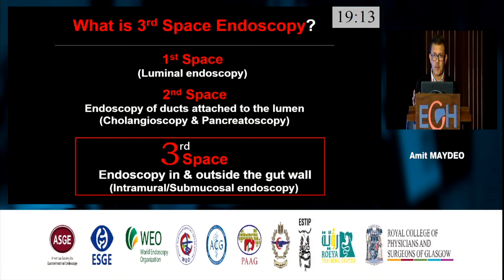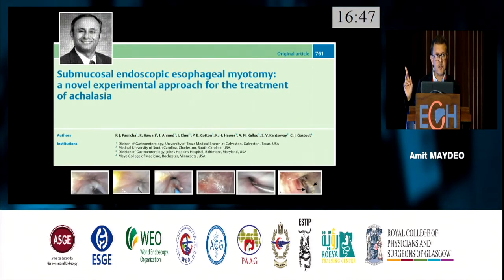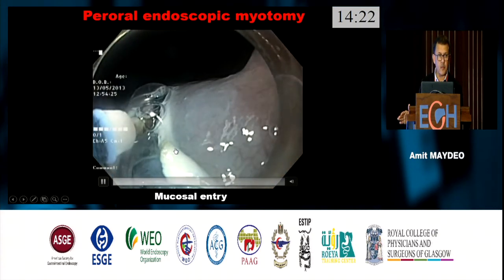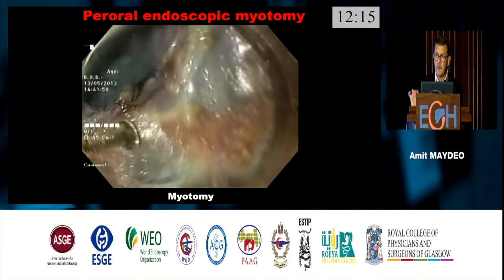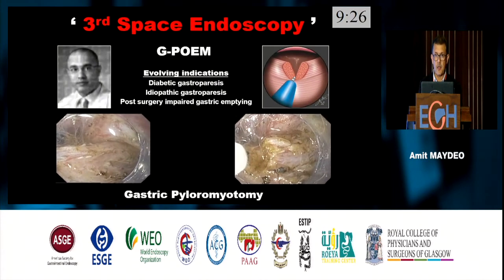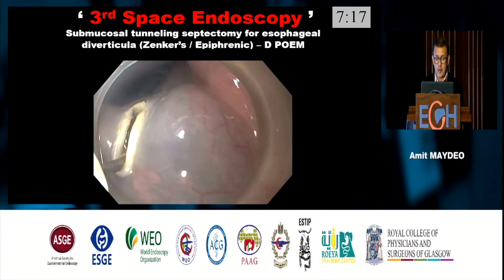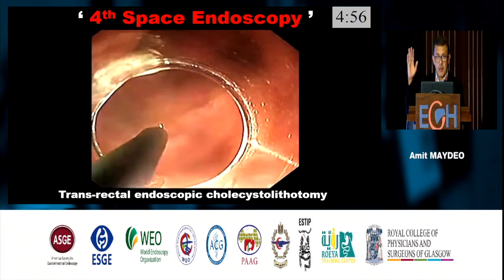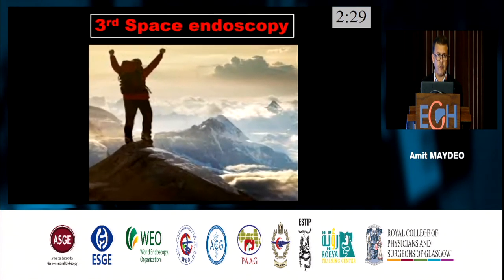3rd space endoscopy - POEM and beyond - Prof. Amit Mayedo (Egypt Gasro-Hep 2019)